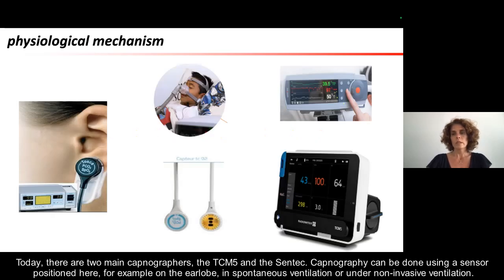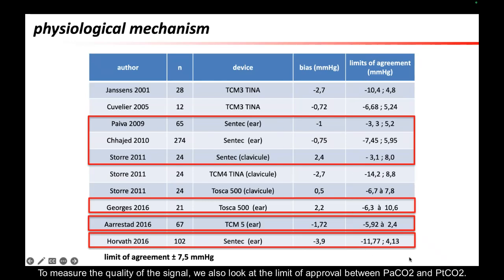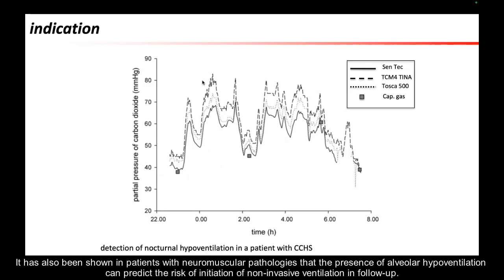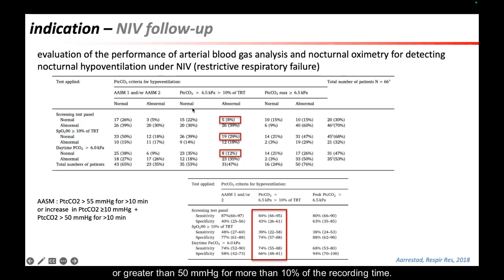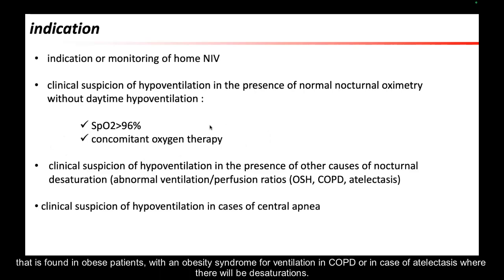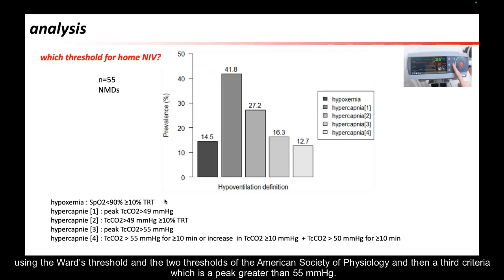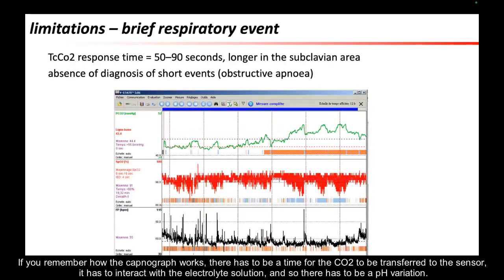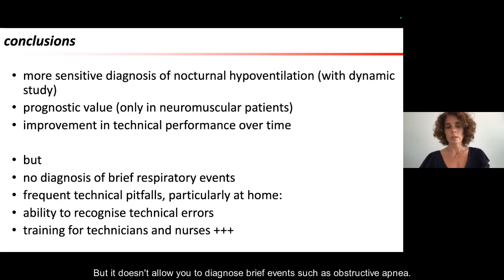Nocturnal Transcutaneous Capnography: The Theory